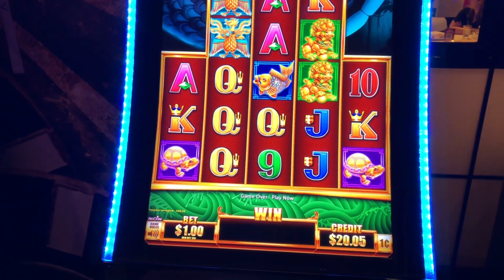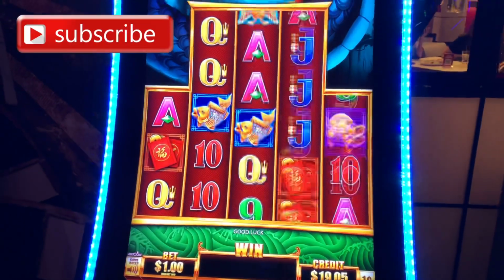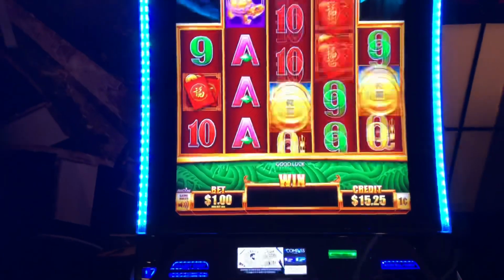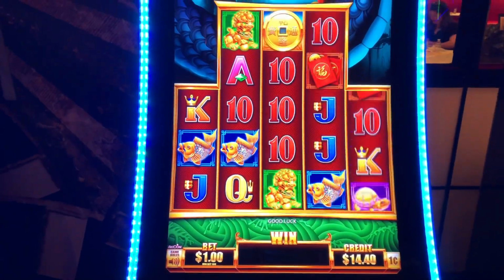Low Rollin On 5 Dragons Grand Slot Machine Las Vegas bts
Hey Guys in this video we are low rolling on the 5 Dragons Grand Slot Machine at the El Cortez Casino ,Downtown Las Vegas bts.

Send all FUN Mail to :
Gamblin Granny
P.O.Box 442
Virden, IL 62690

©️ All parts of this video and all Gamblin Granny content is the sole property of  Gamblin Granny
and is not to be used without explicit written consent.

Remember to bet with your head and not above it..
Always gamble responsibly..